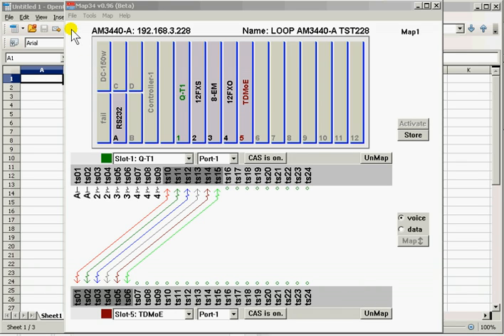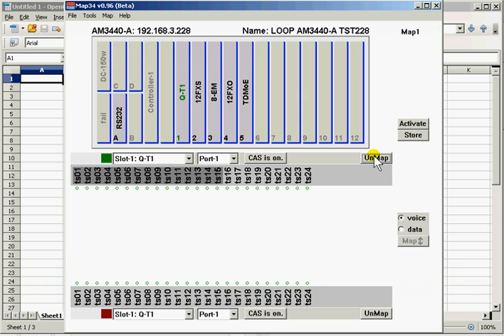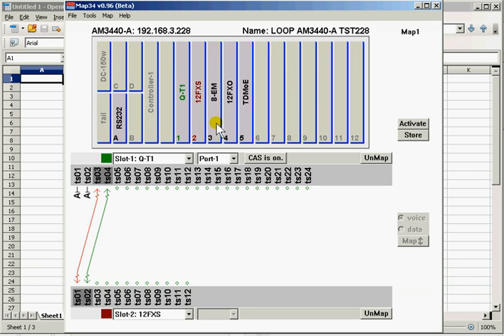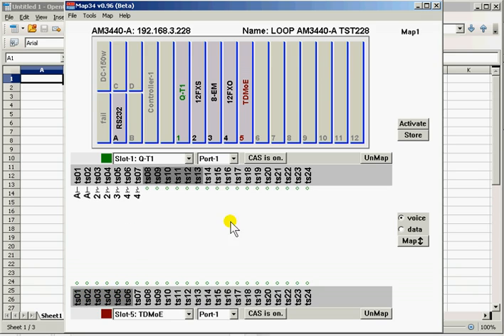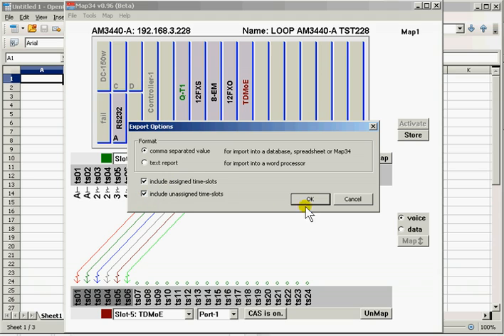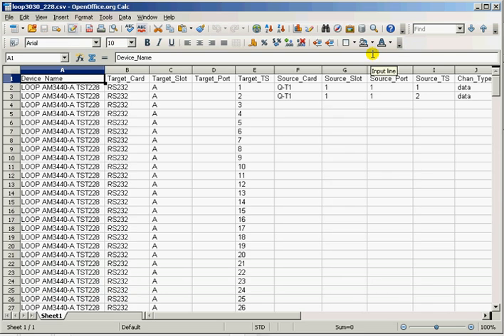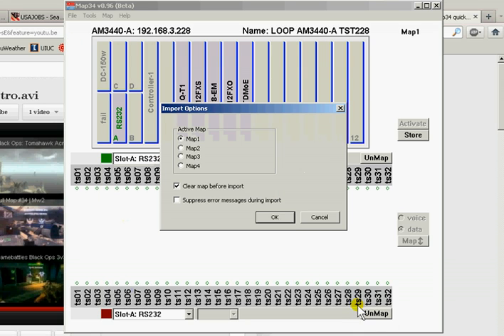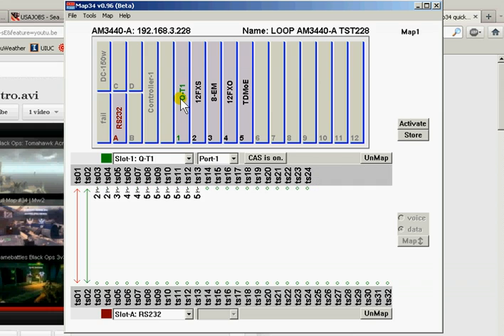Map34 mapping software demo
It is a craft tool for the telecom technician.  Mapping is fast, efficient and visual.  Map34 adds the ability to export the time slot interchange (tsi) map to csv files for spread sheet use or to text files for reports.  Map34 will also import a map from a spread sheet.  This makes tsi map documentation of the AM3440 much easier.  for more information.